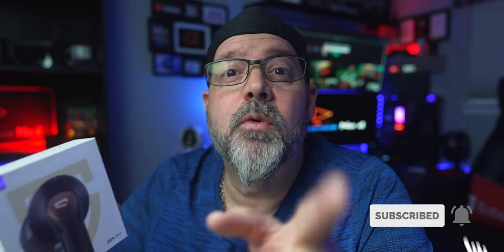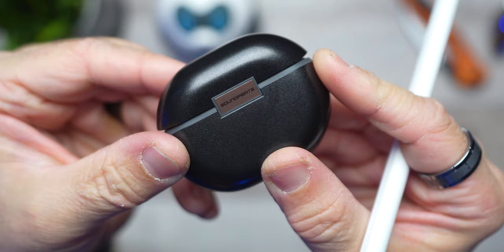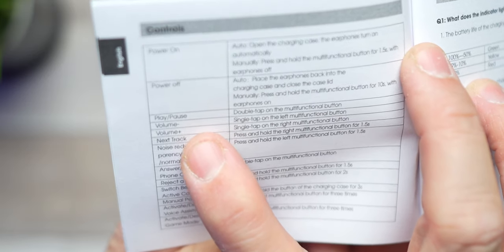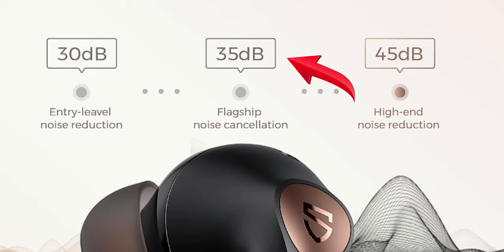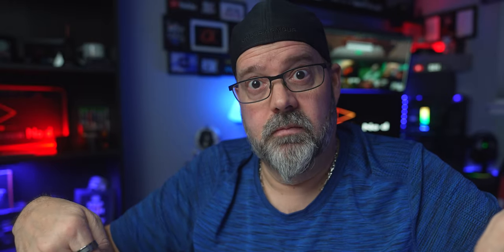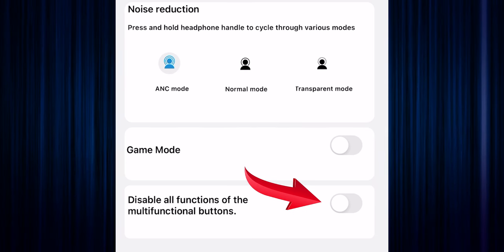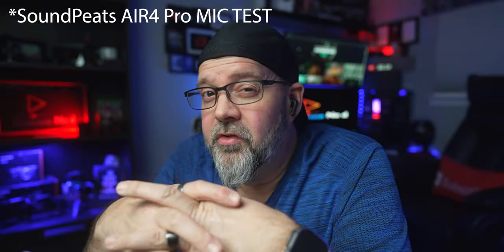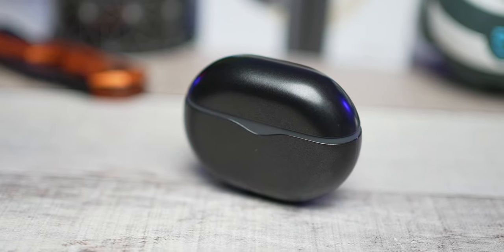SoundPeats Air4 Pro vs Air4 | What's The DIFF❓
*TIMESTAMPS MADE EASY:
00:00 Unboxed
01:40 Introduction
02:41 What's Inside?
03:07 The Case
04:31 Gravity Test
05:08 A Closer Look
06:43 The Fit
07:30 Specs
10:54 App Features
13:07 Music Test
15:45 Mic Test
16:40 Pros/Cons
18:48 Retail
20:23 Fortune Cookie